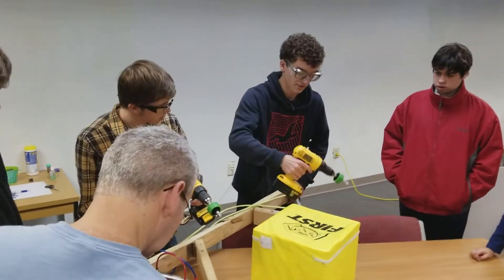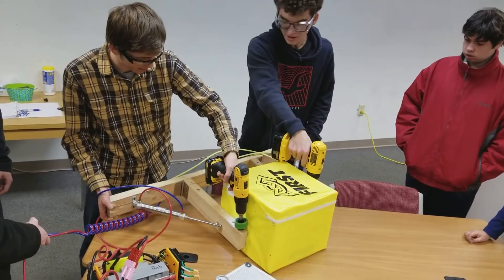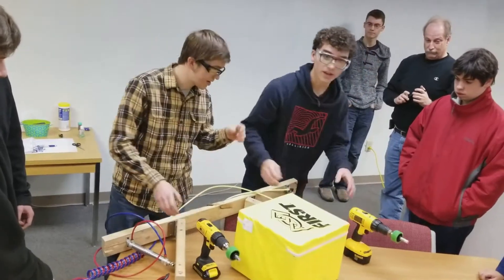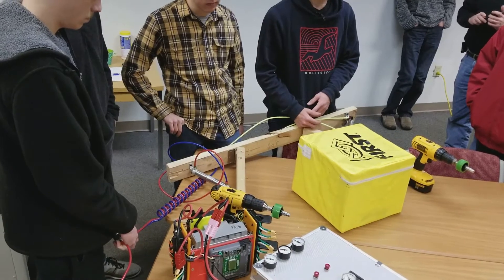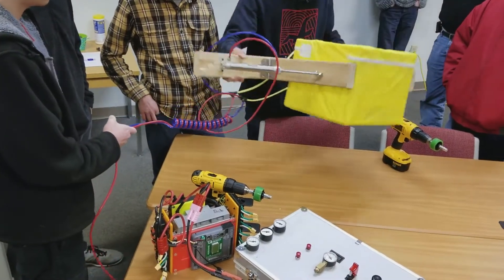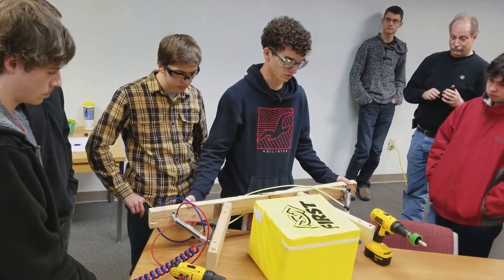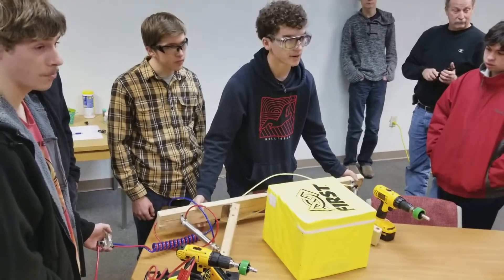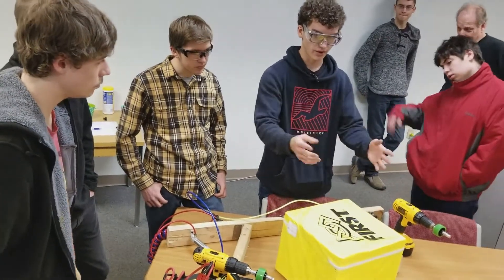Cube Manipulator Prototype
Here is a prototype demonstration of our cube manipulator for the FRC 2018 game.